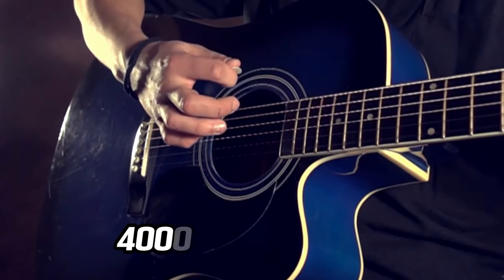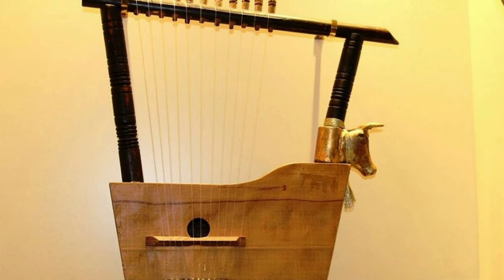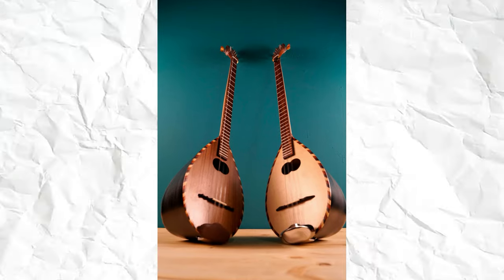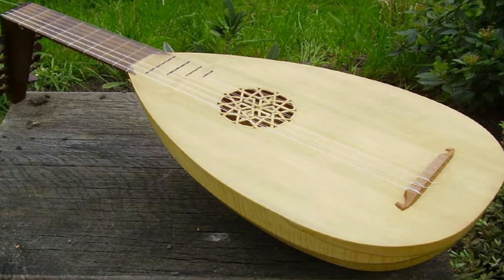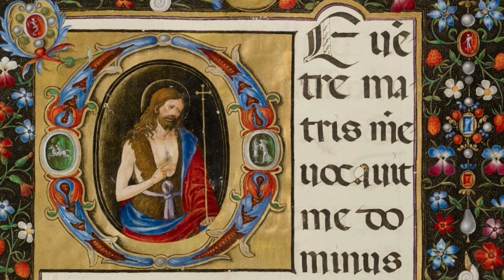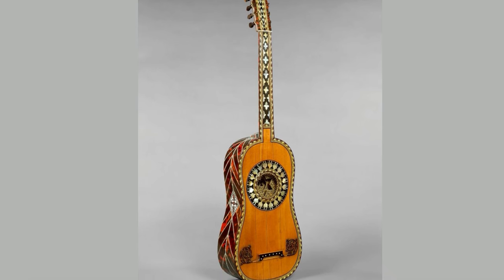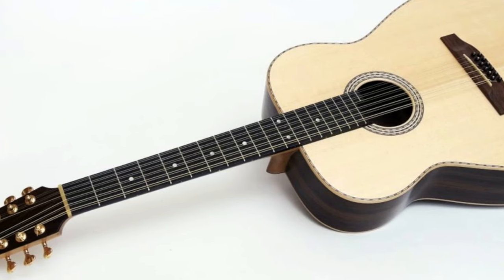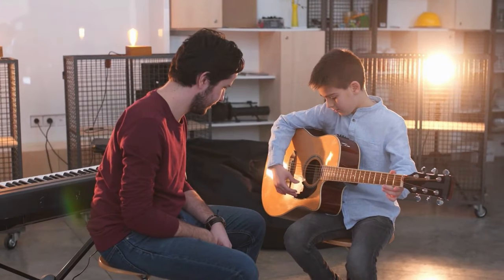Guitar Evolution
Evolution of the guitar
Guitars are ancient and noble, with a 4000-year heritage. Many ideas exist about the instrument's ancestry.

Many say the guitar is a derivative of the lute or the ancient Greek kithara Dr. Michael Kasha's 1960s research disproved these assertions. He established that the lute developed separately from the guitar, sharing shared forebears but not influencing its evolution. On the other hand, the guitar's immediate ancestors shaped the fretted lute from the fretless oud the Moors brought to Spain.
The only "evidence" for the kithara idea is the similarity between "kithara" and "quitarra". It is difficult to comprehend how the guitar evolved from the kithara, a square-framed lap harp or "lyre".
An early Spanish 4-string "quitarra" named after a square-framed seven-string lap harp would also be odd. Dr. Kasha asks whence the Greeks obtained the word "kithara" and notes that the first Greek kitharas had only four strings when they were brought from overseas. He believes the Greeks hellenified "chartar" from Persian.

The Ancestors:
The earliest stringed instruments archaeologists know are bowl harps and tanburs. Bowl harps have been built with tortoise shells and calabashes as resonators, a bent stick for a neck, and gut or silk strings since prehistory. Many Sumerian, Babylonian, and Egyptian "harps" are in museums worldwide. Advanced harps like Queen Shub-Ad's tomb's 11-stringed gold-decorated instrument appeared around 2500–2000 CE.

Tanburs are "a long-necked stringed instrument with a small egg- or pear-shaped body, arched or round back, usually with a wood or hide soundboard and a long, straight neck". The tanbur apparently evolved from the bowl harp's straighter neck to allow additional notes to be played. Egyptian tomb paintings and stone carvings show harps, tanburs, flutes, and drums playing in ensemble 3500–4000 years ago.

About Evolution of Things

Videos about Evolution and history of Things and Technology

Written, voiced and produced by Evolution of Things

❓ Copyright Questions